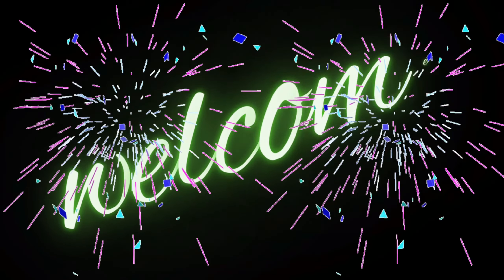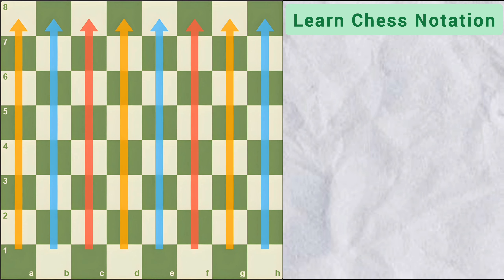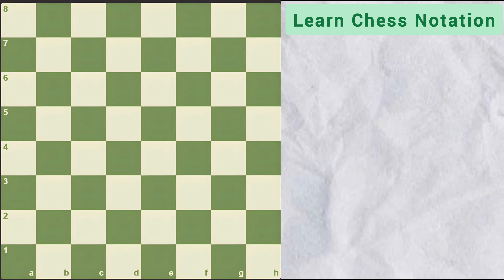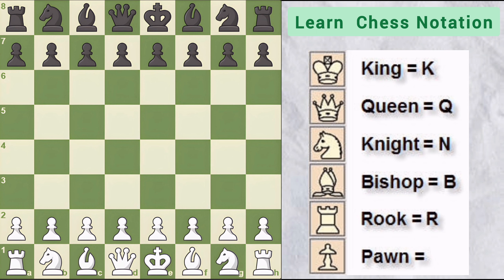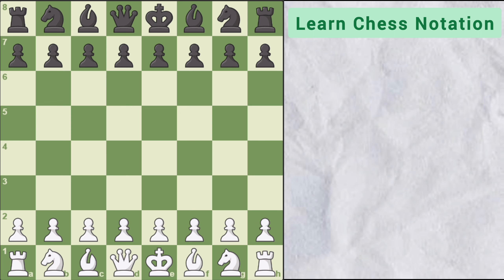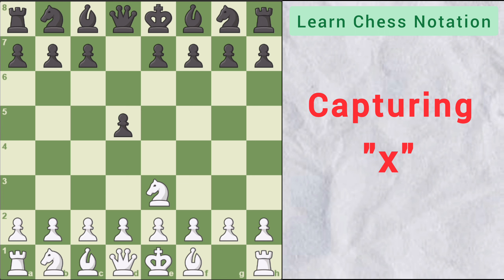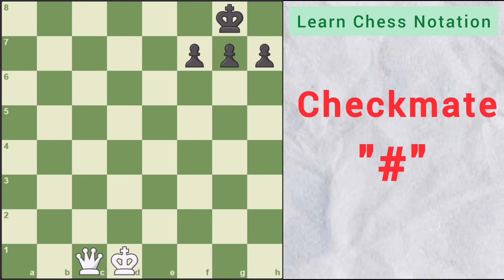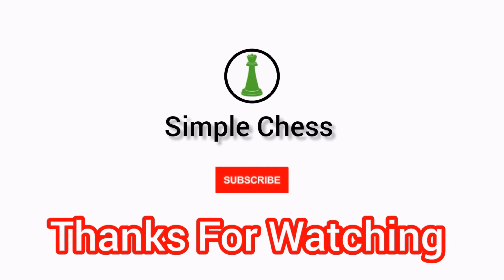Chess Notation Made Easy: A Simple and Fun Way to Record Your Chess Games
Chess notation is the language of chess that allows you to record, communicate, and analyze your chess games. In this video, you will learn the basics of chess notation, such as how to write down the moves of each piece, how to indicate captures, checks, castling, and other special moves, and how to read chess notation from books, websites, and other sources. By the end of this video, you will be able to use chess notation confidently and improve your chess skills.